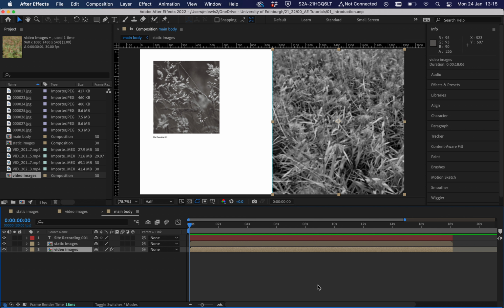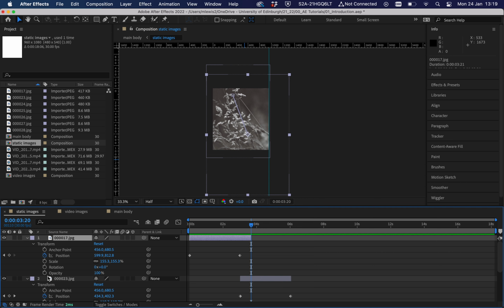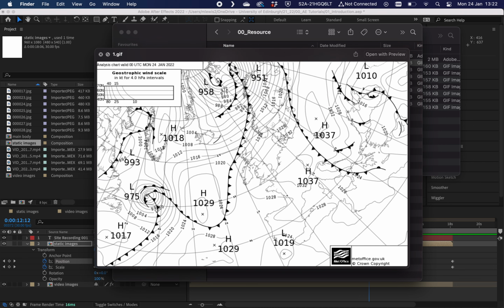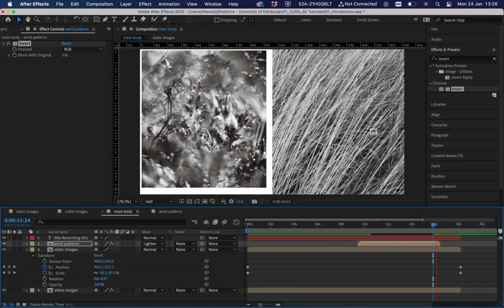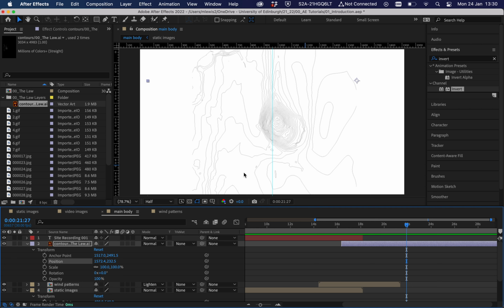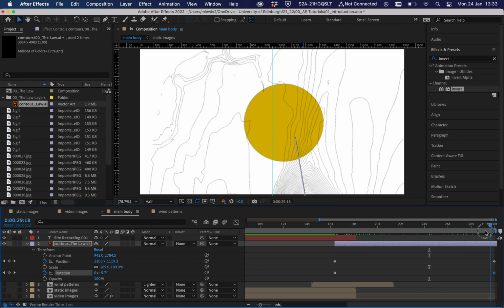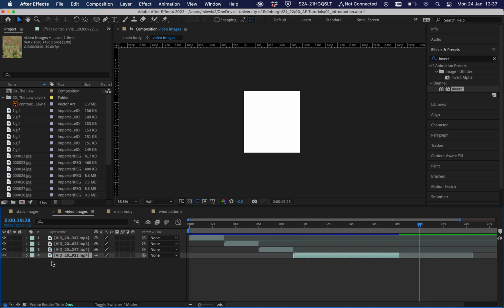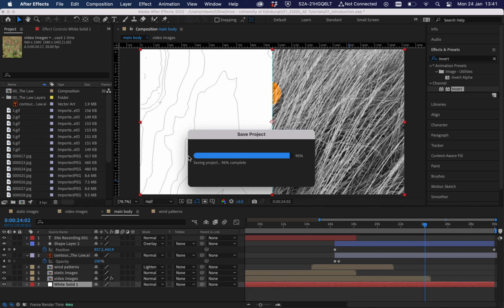After Effects Tutorial 2